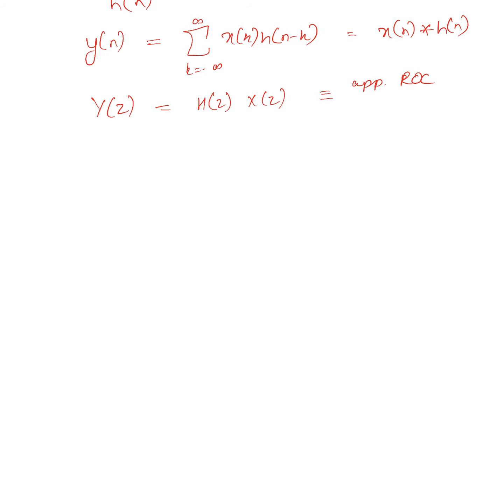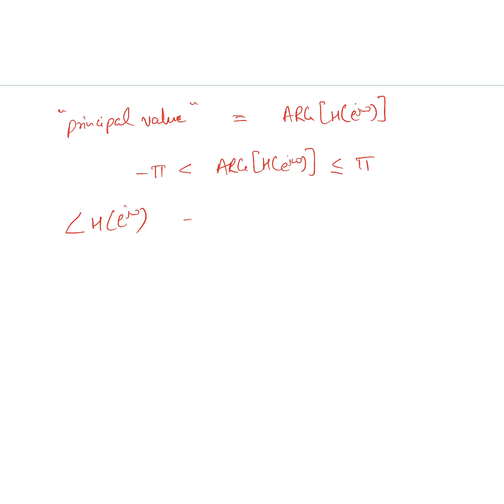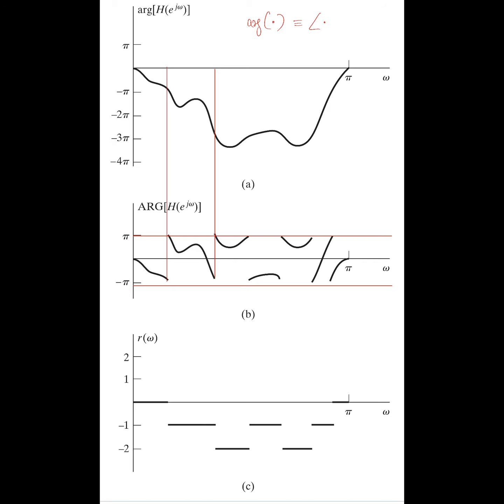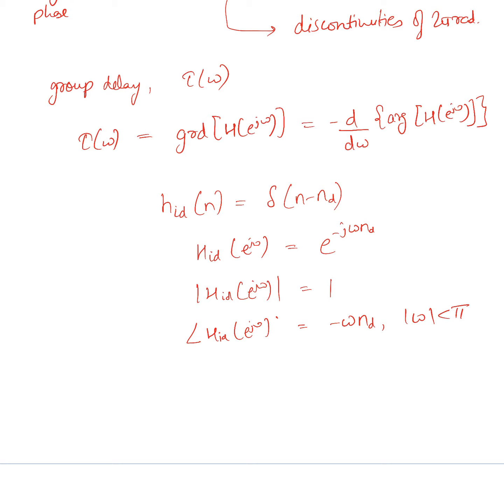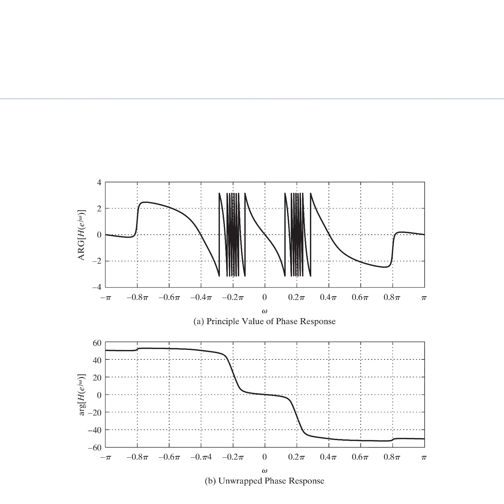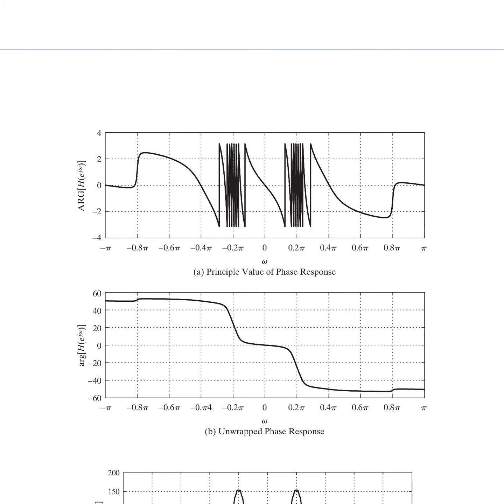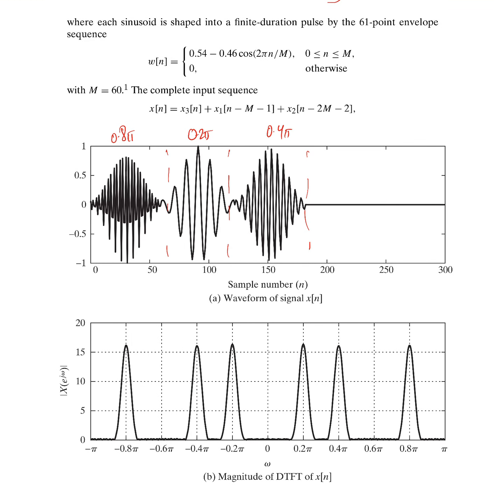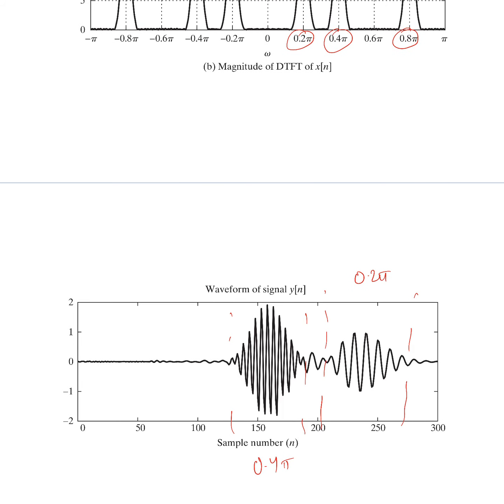Frequency response phase and group delay (U4_1)